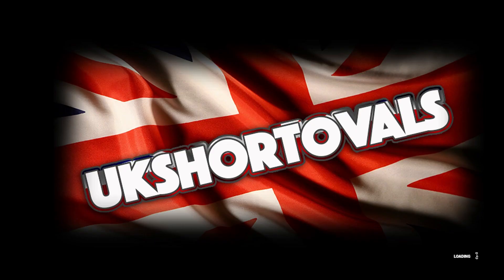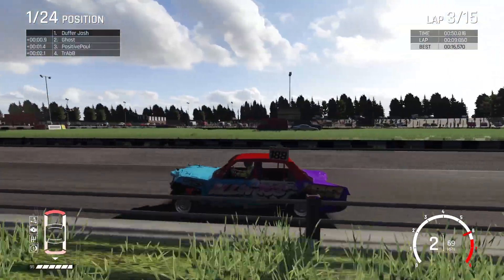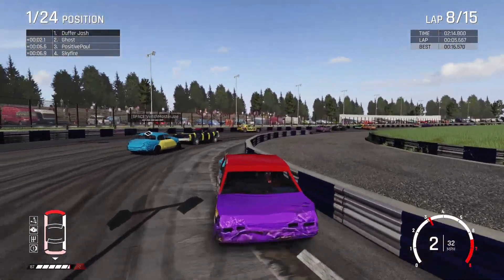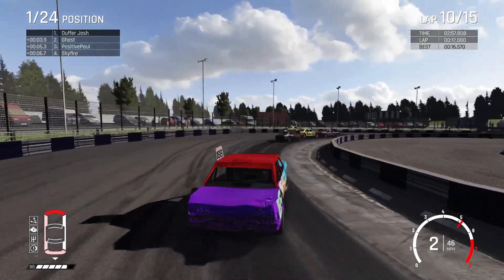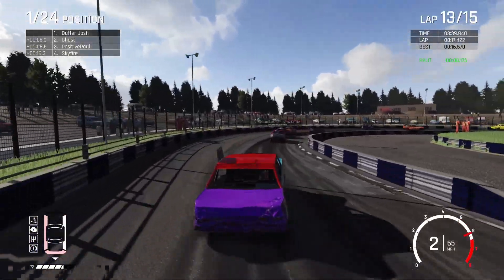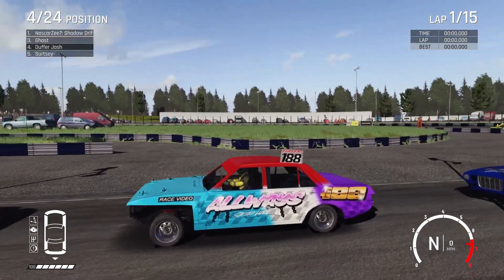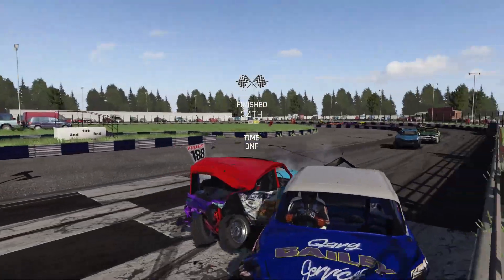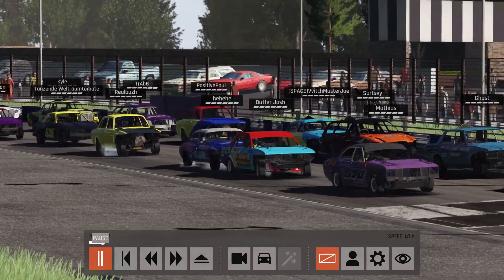RINGWOOD RACEWAY GRANADA MK2 SALOON + LOADS OF TIN!